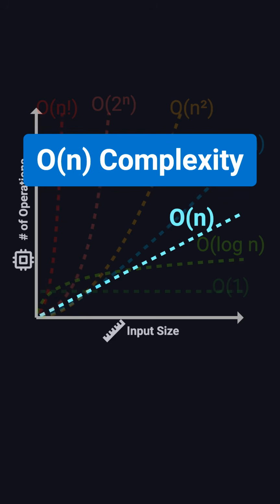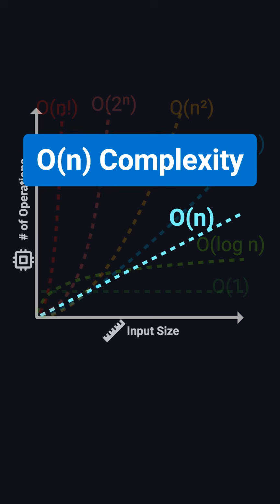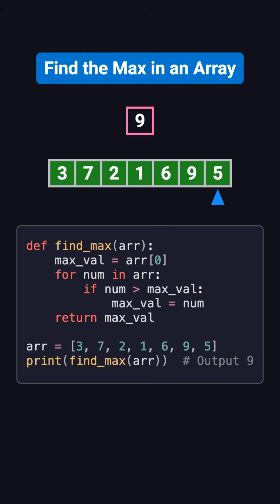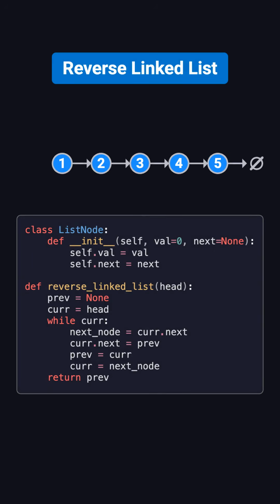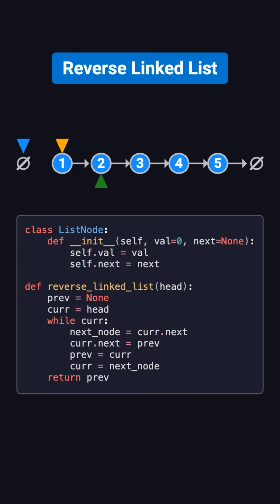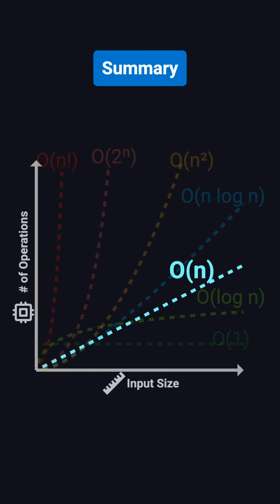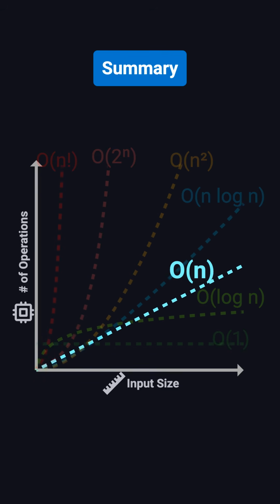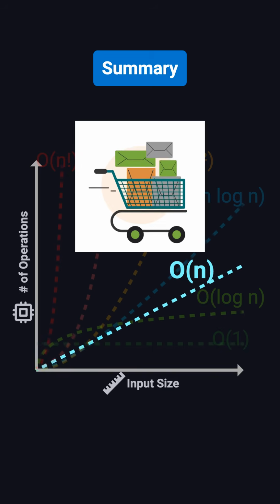O(n) Made Simple | Linear Time Complexity Explained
Discover O(n) complexity in action with simple examples: finding the max in an array and reversing a linked list. One of the most common and practical algorithms in everyday programming!